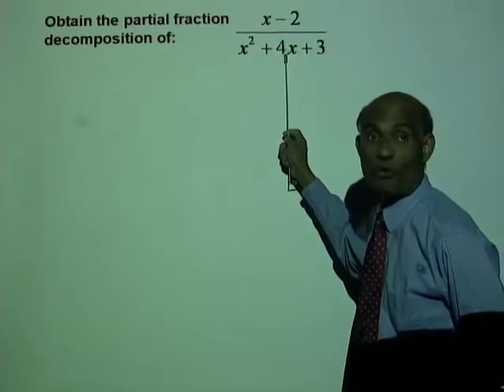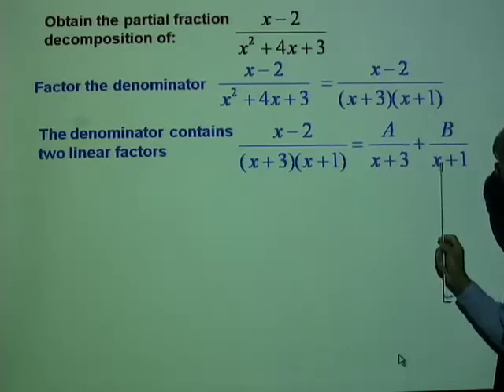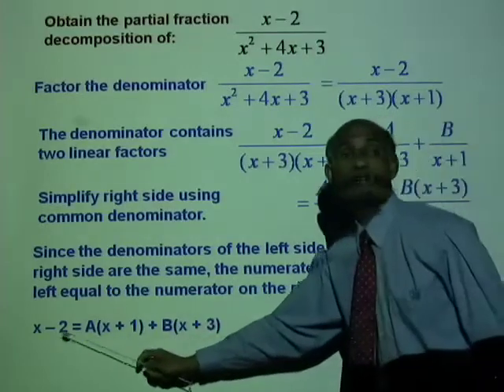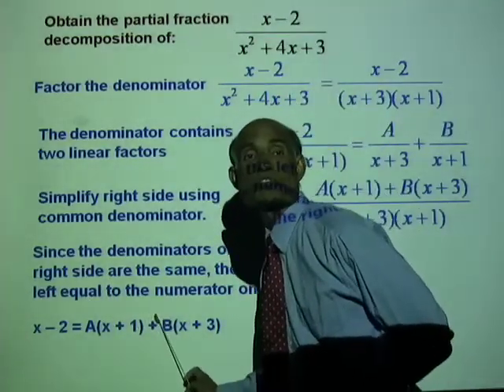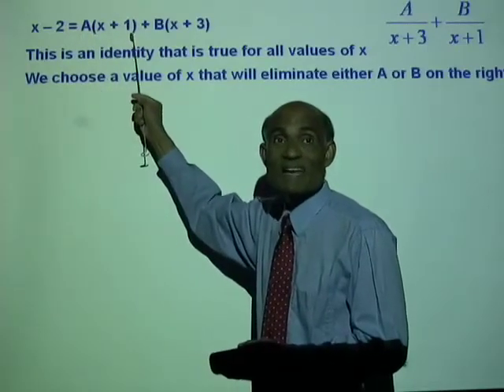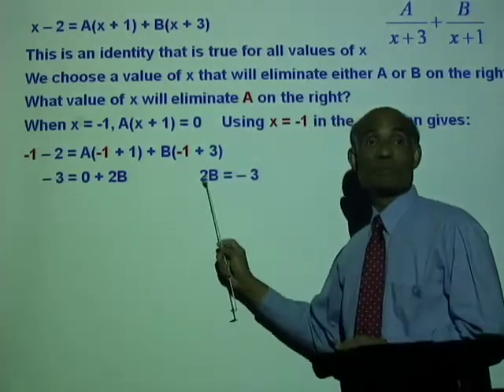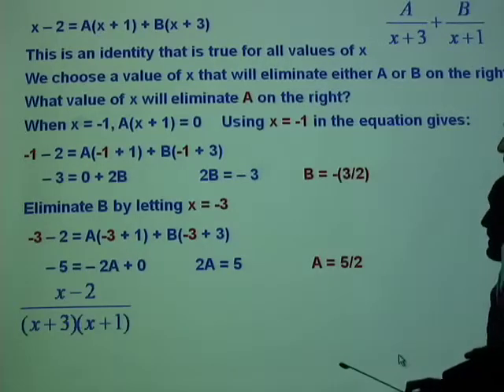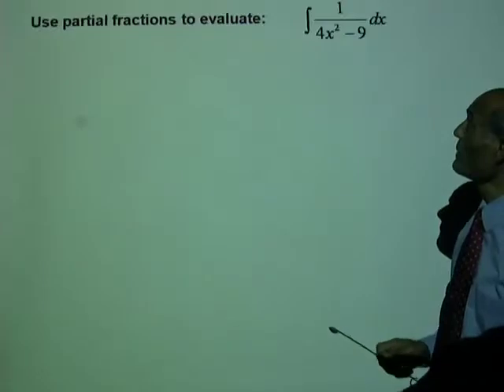MAC2312 Lesson 2 5 Partial Fraction Integration ii